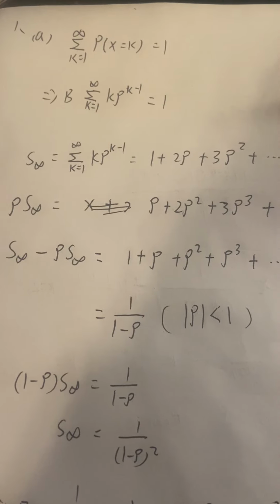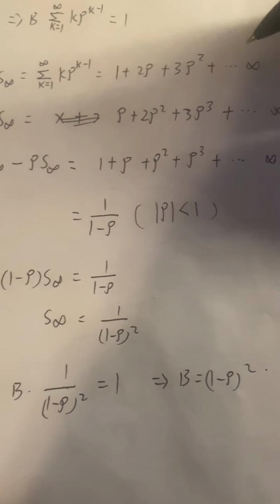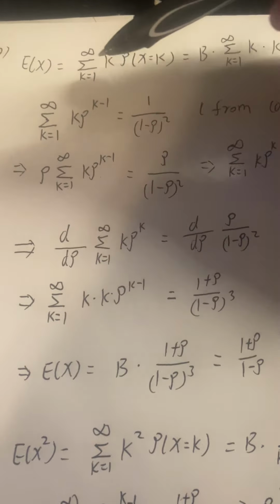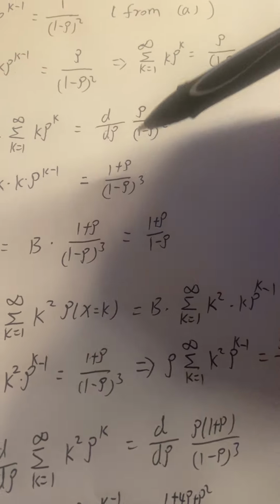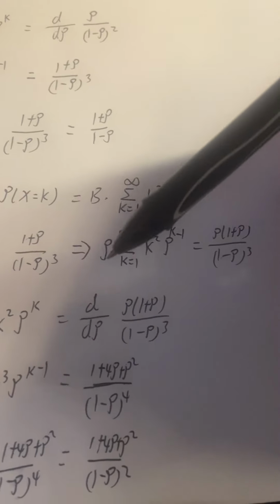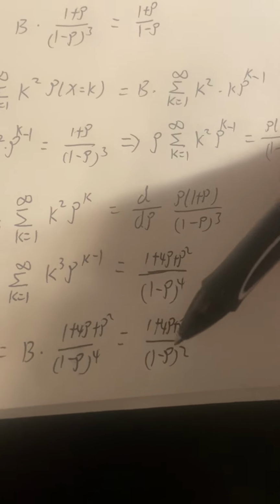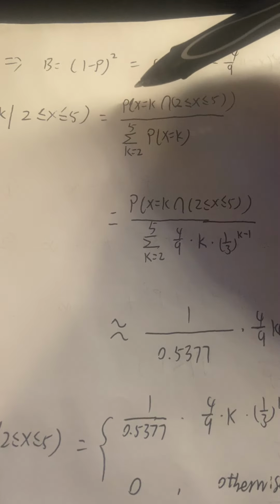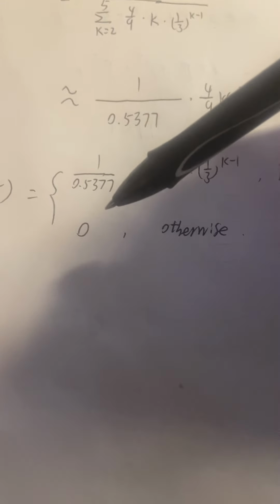Question 1 hw3